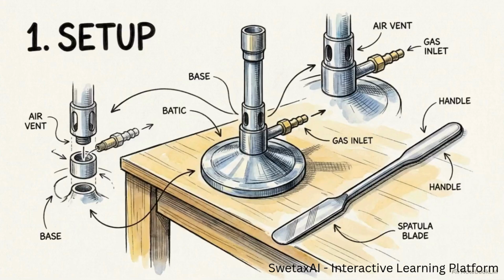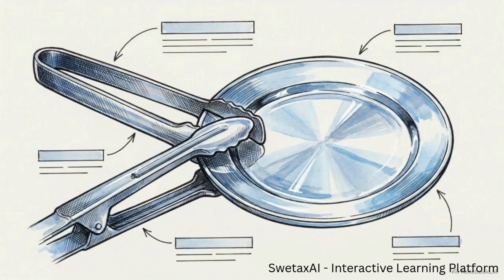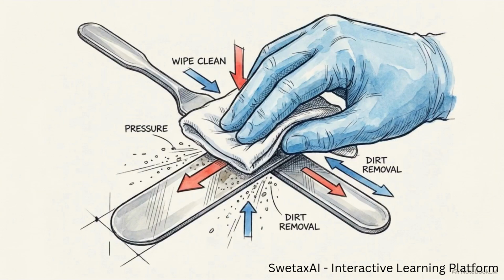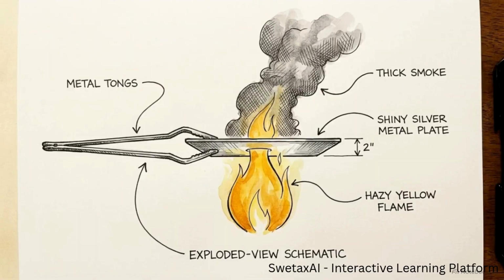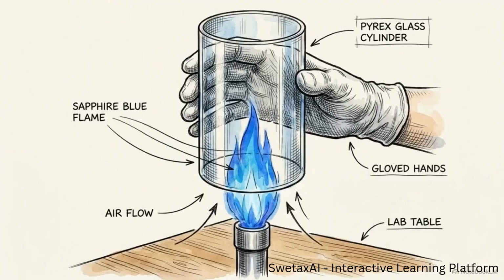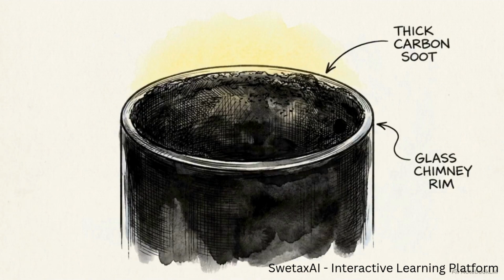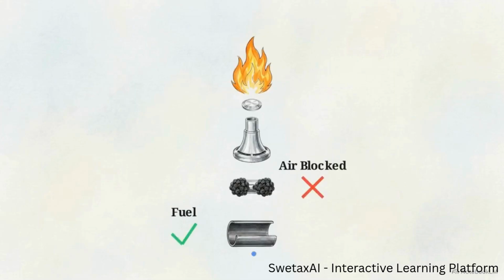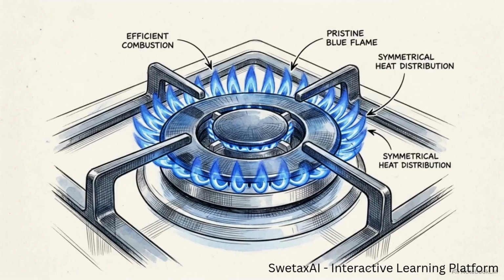The Chemistry of the Clean Flame | Complete Combustion Explained | CBSE Class 10 Science | SWETAxAI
Why do LPG stoves produce a blue flame while some fuels produce a yellow smoky flame?

In this video, we explore the Chemistry of the Clean Flame and understand how complete combustion produces more energy with less pollution.

You'll learn:
✔ What is a clean flame?
✔ Complete vs incomplete combustion
✔ Formation of carbon dioxide and water
✔ Why yellow flames produce soot
✔ Real-life applications in cooking and industry

Key Concepts:
• Complete Combustion → Clean Blue Flame
• Incomplete Combustion → Yellow Smoky Flame
• Fuel Efficiency and Environmental Impact

This topic is part of CBSE Class 10 Science Chapter 4: Carbon and Its Compounds and helps students connect chemistry with everyday life.